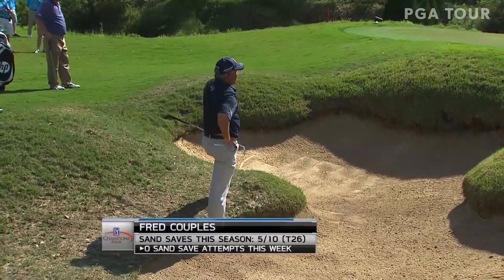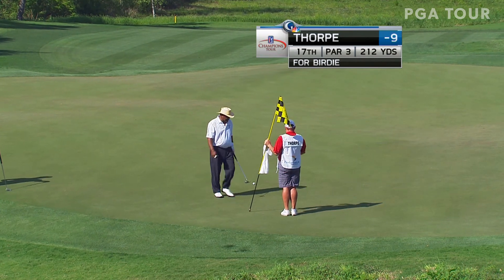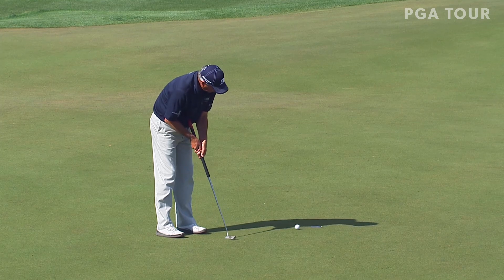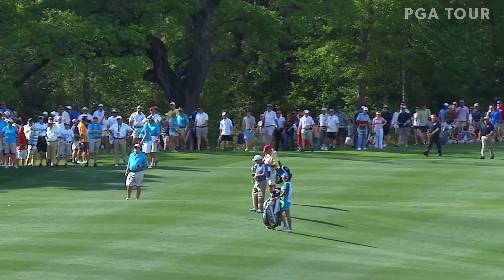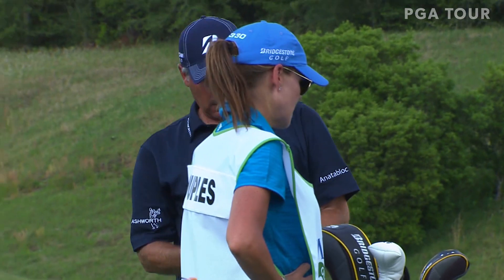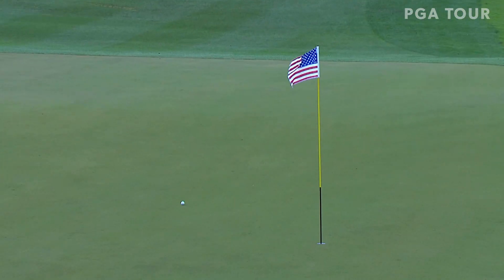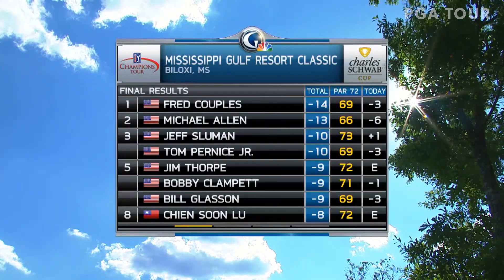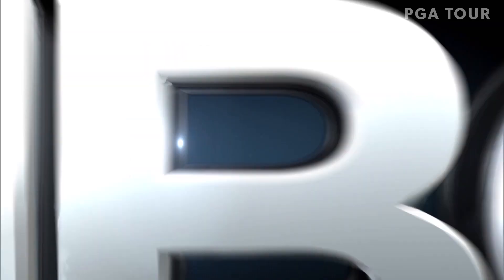Fred Couples rises to the occasion to win 2012 Rapiscan Systems Classic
Fred Couples needed his best at the biggest moments to hold off Michael Allen to win the 2012 Rapiscan Systems Classic in Biloxi, Mississippi. This is a look at the final 25 minutes of the telecast without commercials.